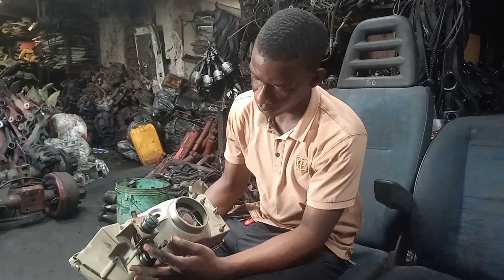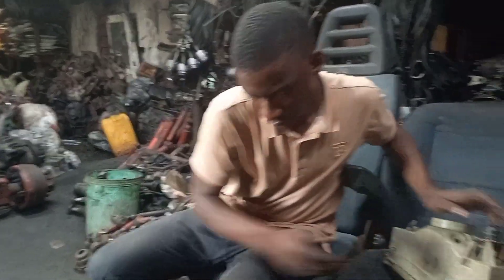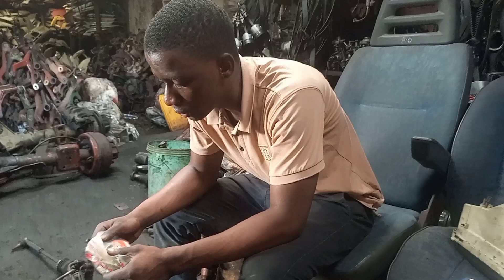A Day in Ladipo Market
If you are new to my channel, I'm a automotive consultant , I fix , sell , buy and give review about cars.

Vision Auto Mart vpl